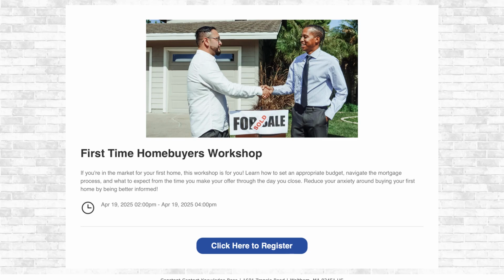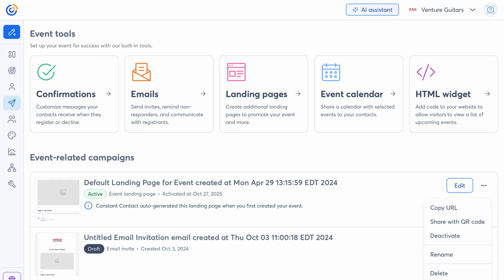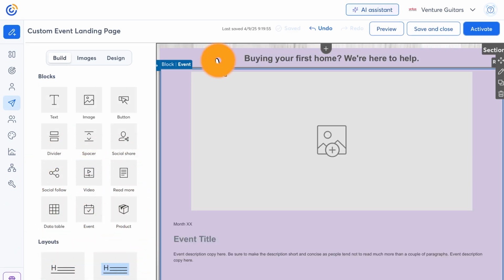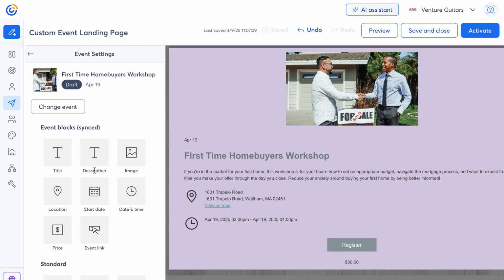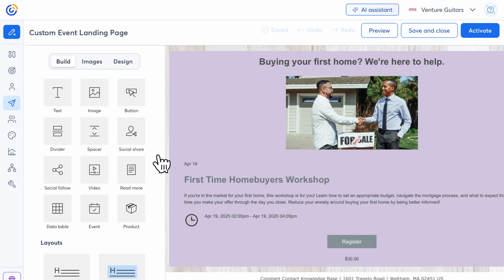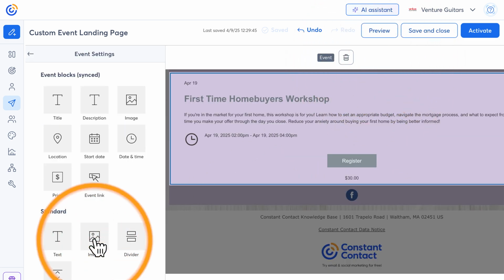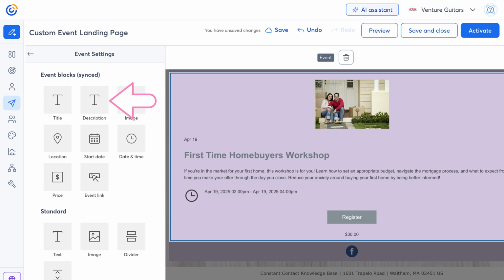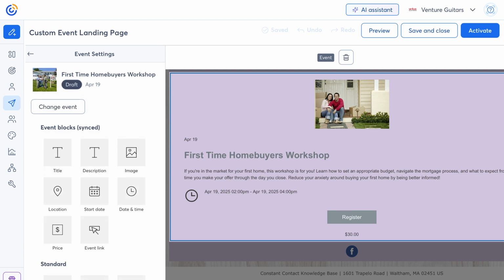Event landing page best practices | Constant Contact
In this video tutorial, we'll go over some event landing page best practices.